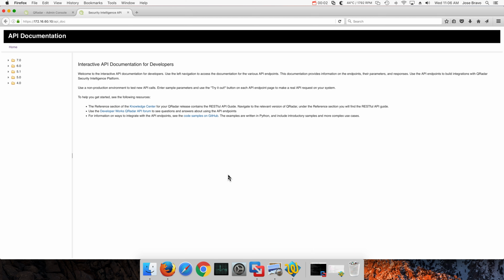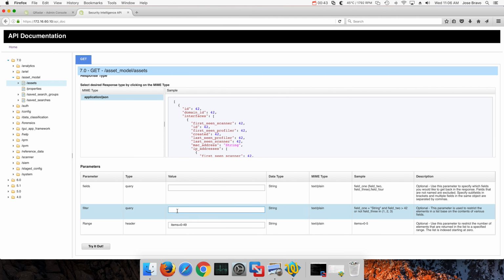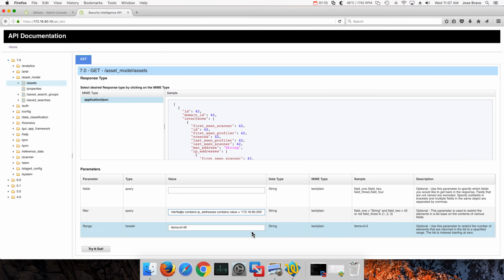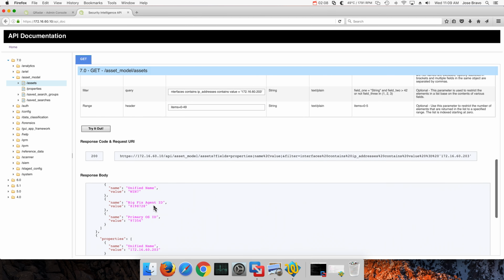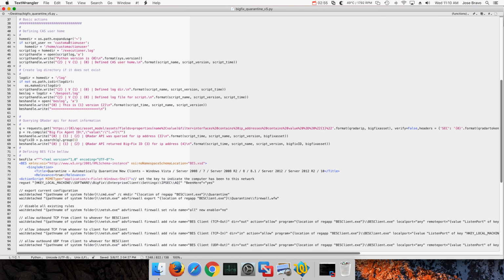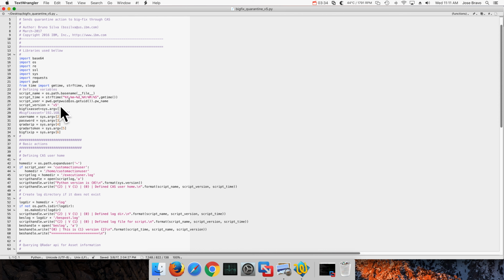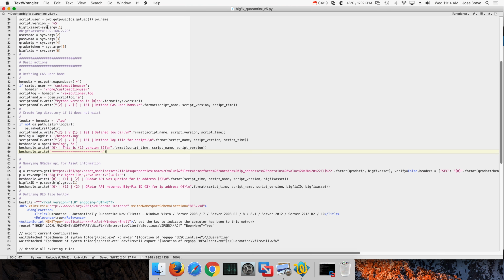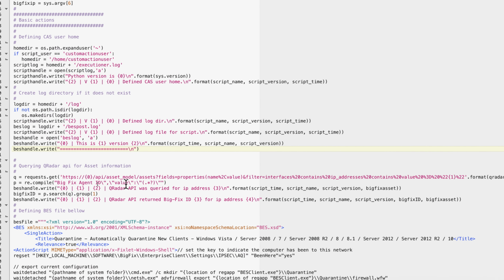QRadar and BigFix (Custom Action) Part Three